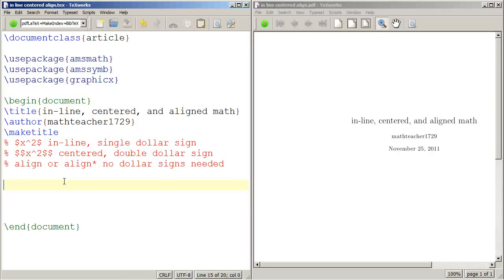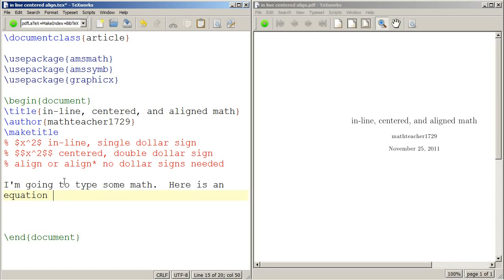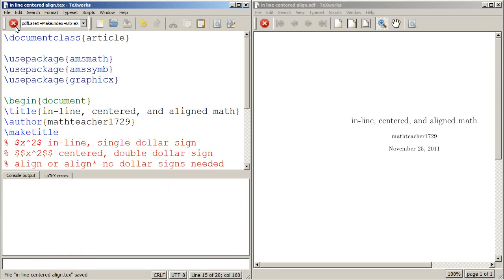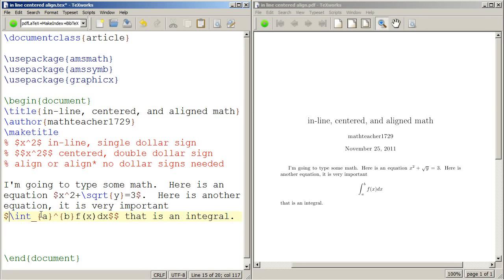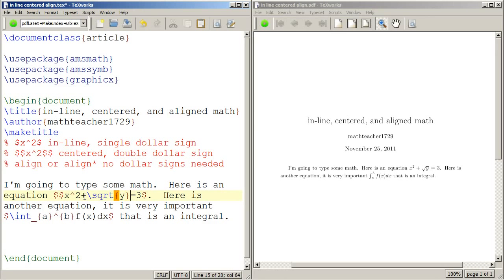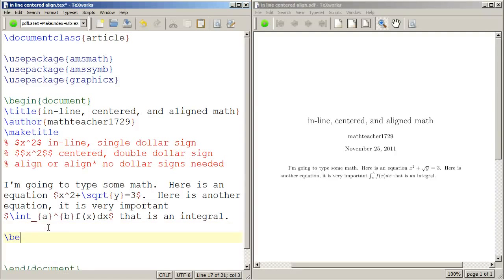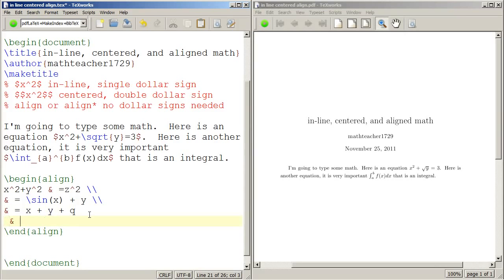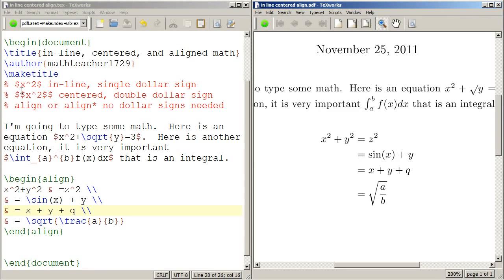LaTeX Tutorial 08 the difference between in line centered and aligned math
the difference between in line centered and aligned math